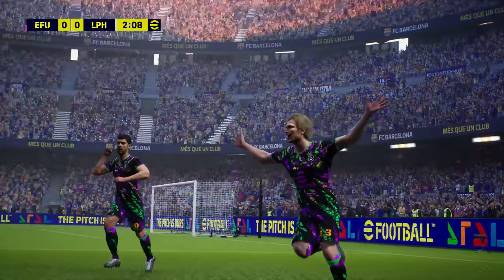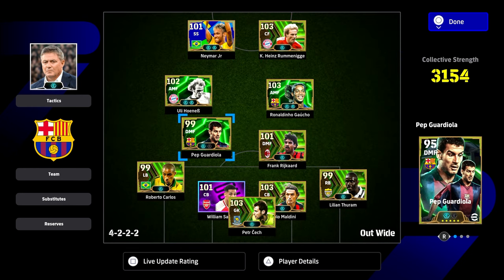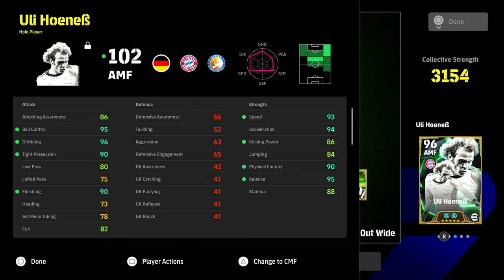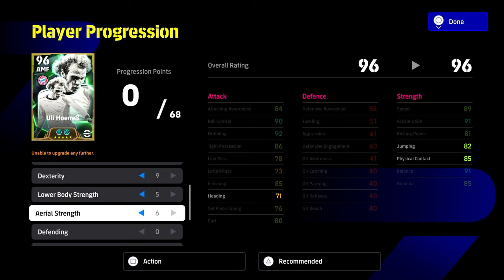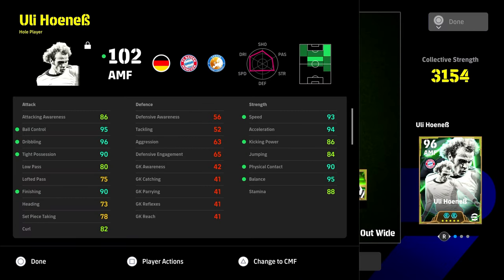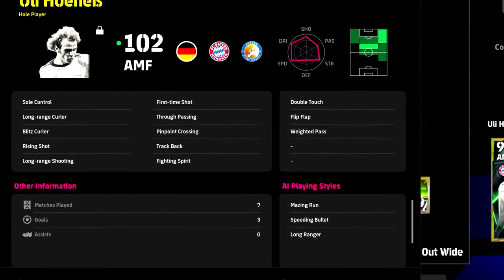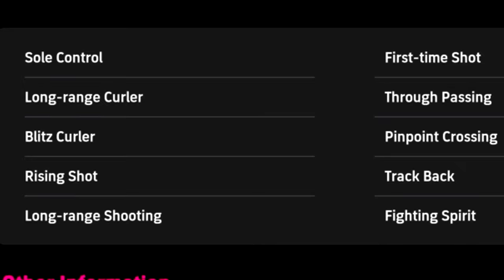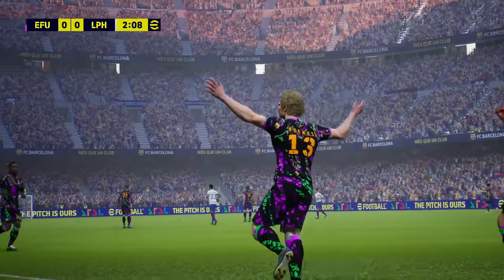HOENEß INSANE BUILD is BROKEN | eFootball 2025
This Uli Hoeneß build is absolutely broken with skills, stats and additional boosters to get the best out of him. Is he the new meta?